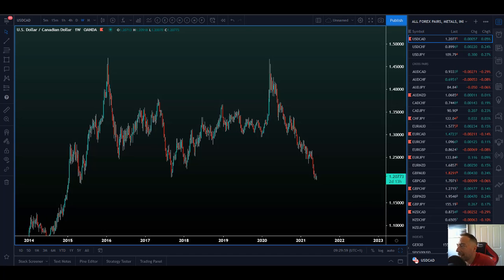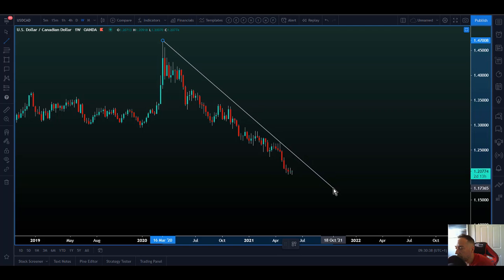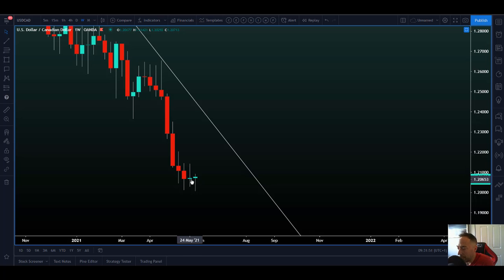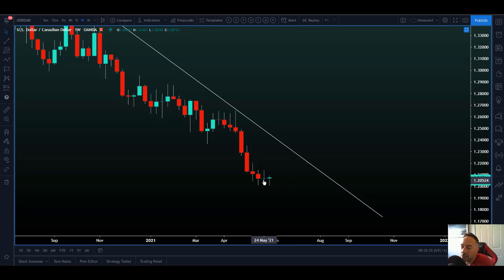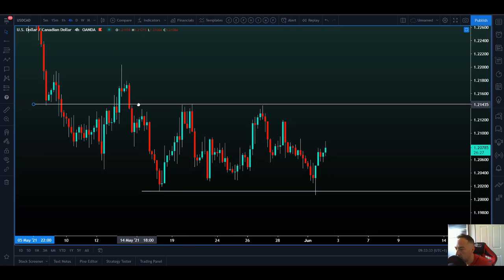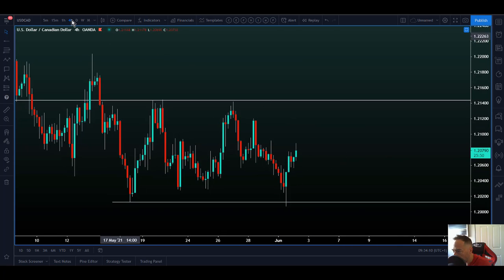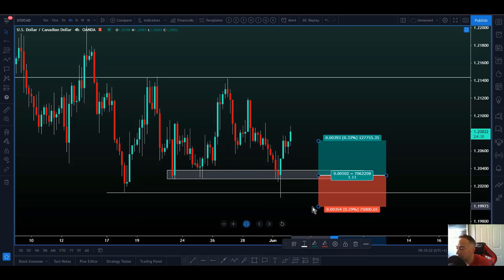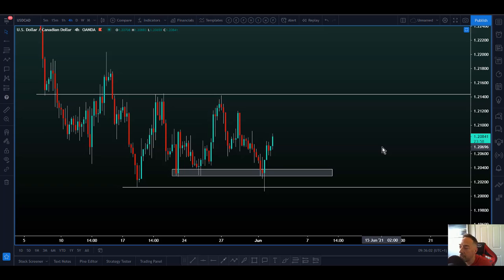Market Update 2nd June 2021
Join our free Telegram channel for analysis and links to our free Lifestyle Trader Clinics. Use the link below and fill out your details on the right side of the page.

Follow @officialtradeandtrain 🔥
Follow @thetraderclub 🔥

1. FREE ANALYSIS GROUP
2. NEXT AVAILABLE LIVE COURSE
3. 1-2-1 COACHING
4. MASTERMIND GROUPS
5. LIVE DAILY TRADING ROOMS
6. TRADE SETUP GROUP
7. FUNDED ACCOUNTS STARTING AT FROM £10,000 - £100,000

To find out more information about any of the above or join our growing trading community DM @thelivetradersclub or alternatively email ⬇️⬇️